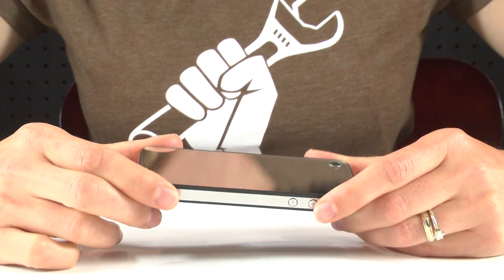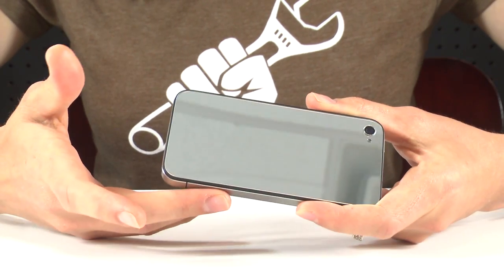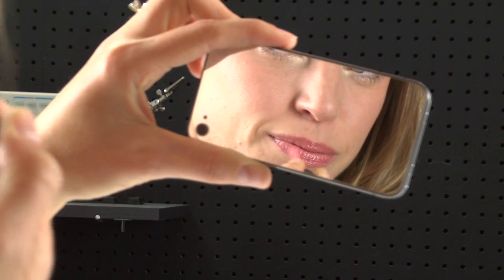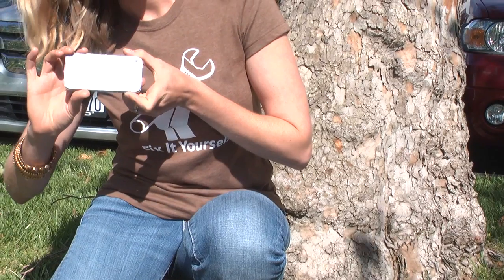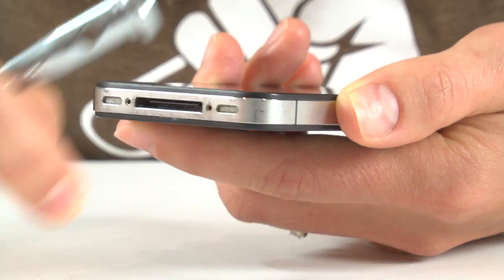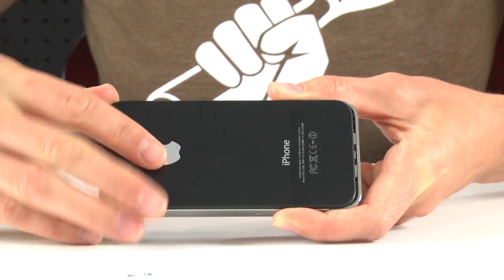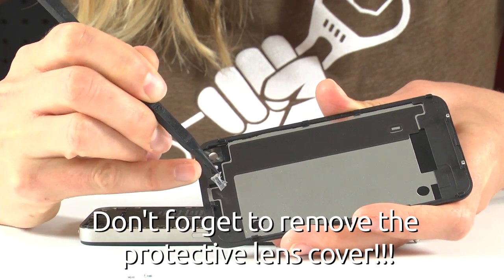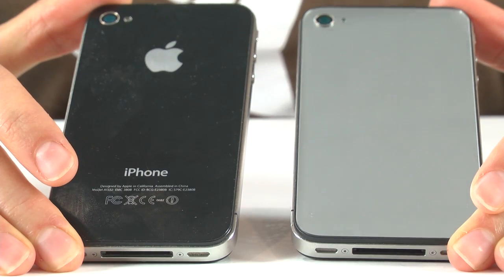The iPhone 4 & 4S Mirrored Rear Panel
You have something in your teeth, and we wouldn't have to be the ones to tell you if you'd just carry a mirror. And before you go telling us how you're "too much of a manly-man to carry a mirror," take a look at our latest offering: a mirrored rear panel for the iPhone 4 and 4S.

If avoiding awkward "you have something in your teeth," conversations isn't motivating enough, imagine all of the fun you can have taking photos of "the gun show," and knowing you're always in frame. Or perhaps you're a lady (or a fella who fancies lipgloss, we won't judge). Touching up makeup is so easy when your phone is your mirror. No more wasting time launching the camera app, just to reapply your lip-balm. Brilliant!

Not only does it look completely awesome (we're pretty sure Clooney himself would use one), but it's simple to install (just two screws), it's just as protective and durable as the rear panel that comes on the iPhone originally, and it's priced lower than a regular replacement rear panel, making it an excellent option if you've shattered the back of your phone. All good things.

You can find the Mirrored Rear Panel at iFixit.com